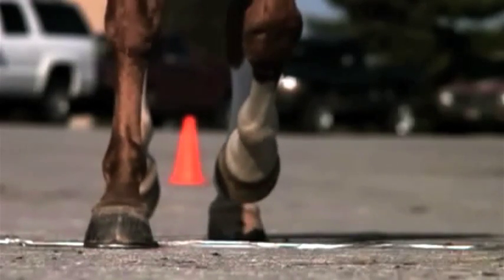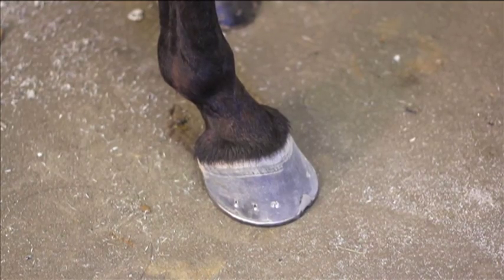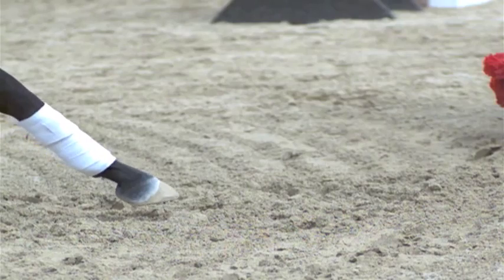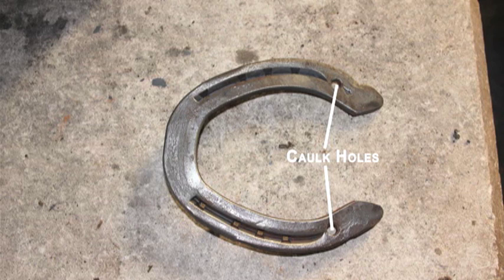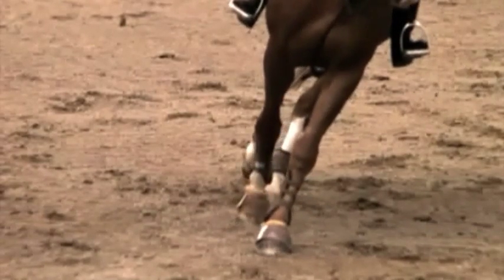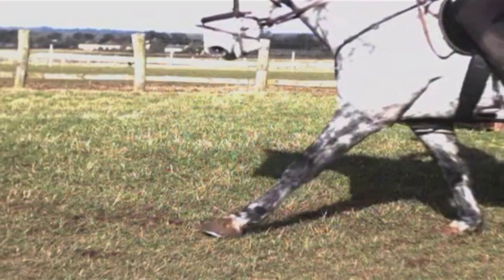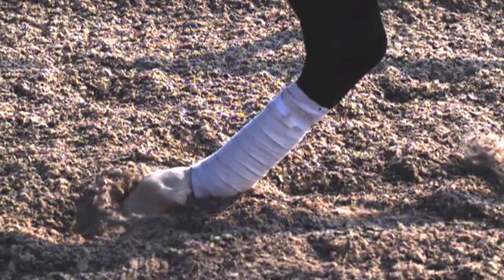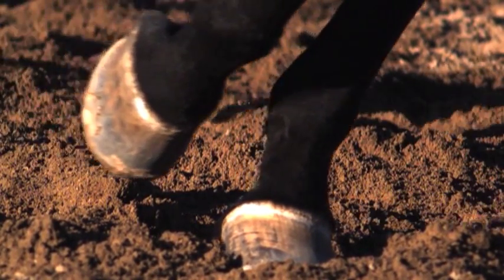The Equine Foot - Supporting the Horse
Renowned equine podiatrist, Dr. Scott Morrison, head of the Rood & Riddle Podiatry Center, discusses the role of the foot in supporting the horse, and shoeing considerations for different footing surfaces.